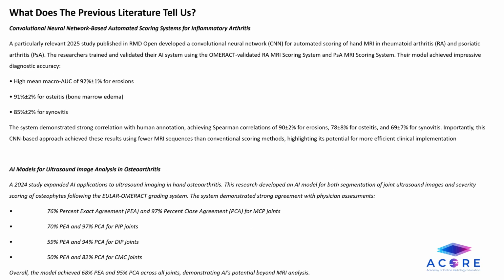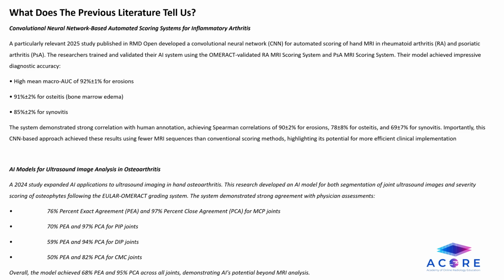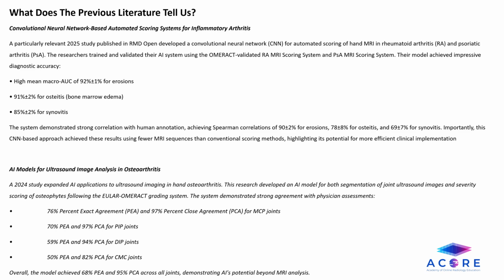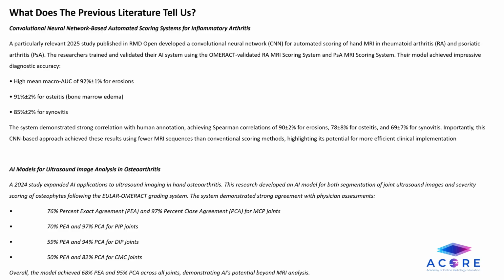Musculoskeletal Imaging (Muhayman Sadiq, MD – AI in Arthritis MRI)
Is AI ready to automate MRI scoring in arthritis? This blog reviews the literature on AI applications in knee OA and inflammatory arthritis—highlighting the feasibility of automating systems like WORMS and MOAKS.